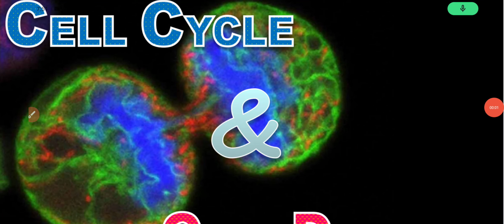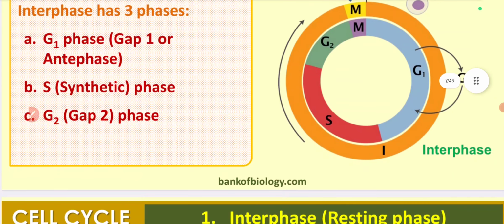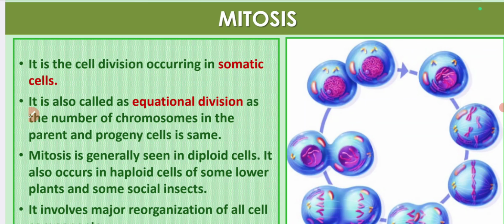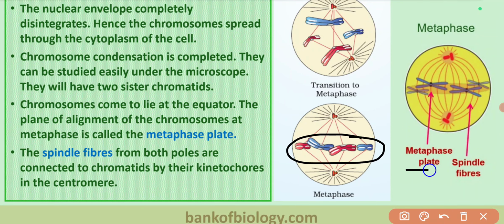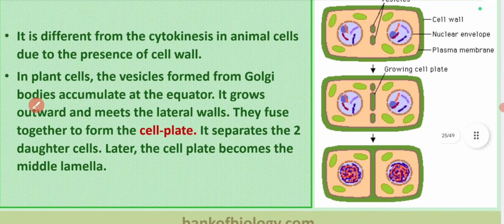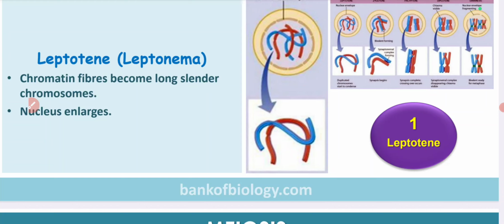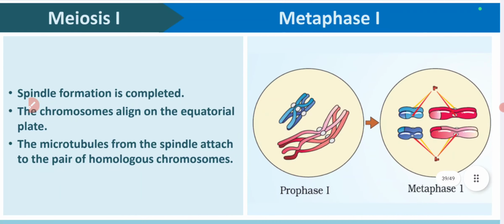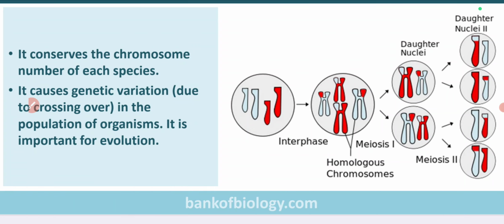Cell Cycle & Cell Division | Class XI | Biology | Chapter 10 | NCERT | Full Explanation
COURSE STRUCTURE - CLASS 11 BIOLOGY 2024-25 👇👇👇
Chapter-10: Cell Cycle and Cell Division : Cell cycle, mitosis, meiosis and their significance.